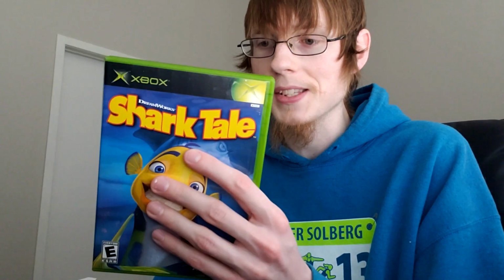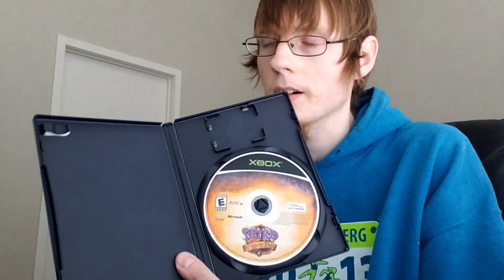First Curbside Pickup Experience - 4/25/2020 Vlog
It was the early days of the pandemic and non-essential businesses had to rely on curbside pickup to stay going! On this day, I went through the process for the first time with Start Over Games. Nine games today along with a special surprise at the end!

Just to clarify, I originally recorded my console collections back in late March/early April last year right after making that complete game library video but ended up scrapping them and just making new ones in December when the vlogs actually came back!